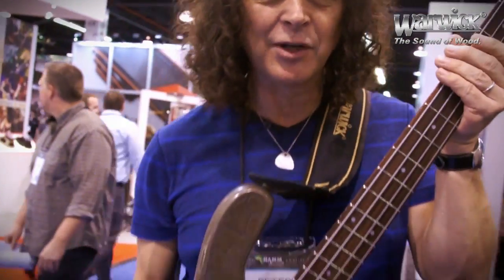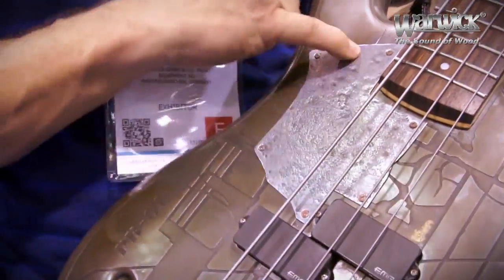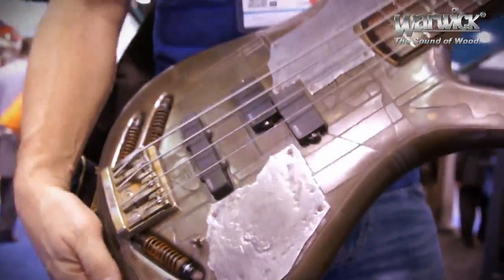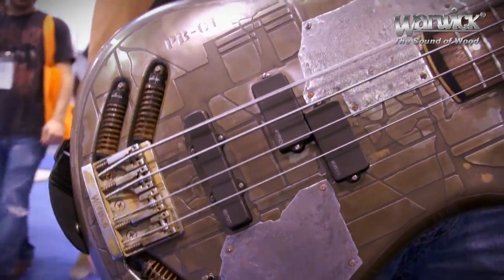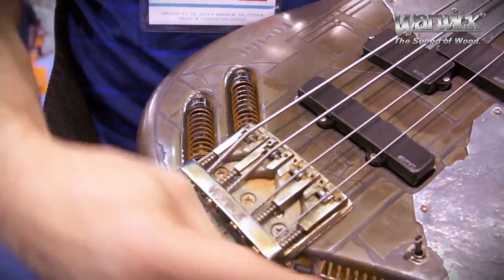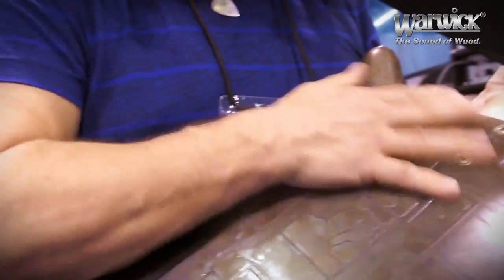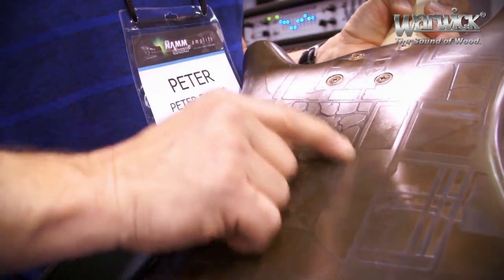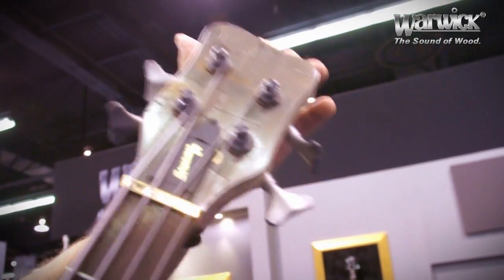Warwick @ NAMM 2014 - Peter Baltes of Accept and his Custom Shop Streamer